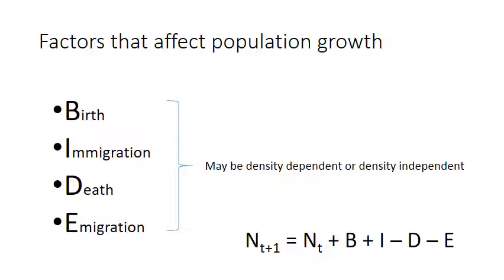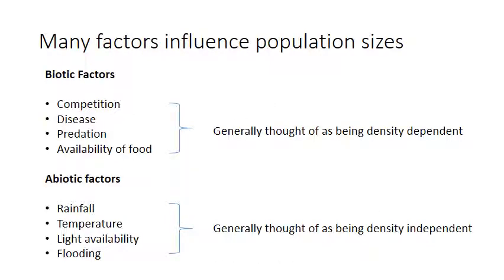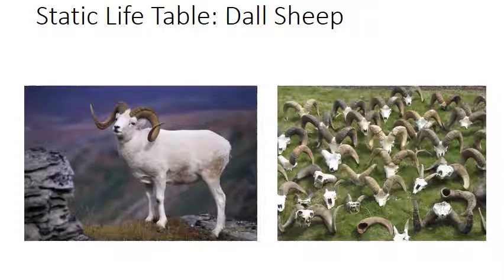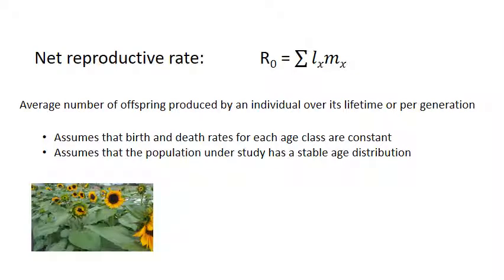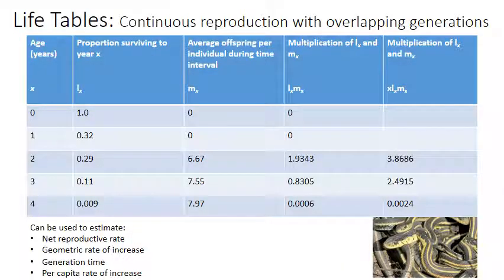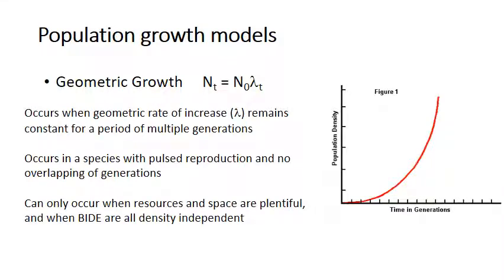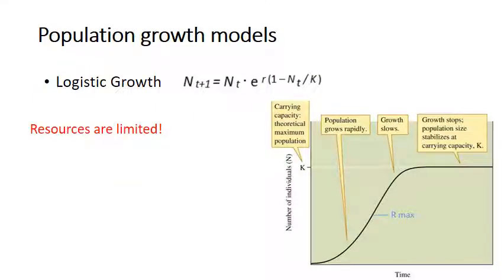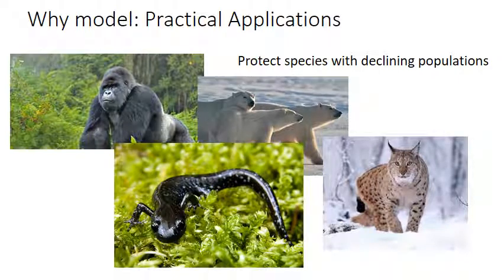Population dynamics and growth